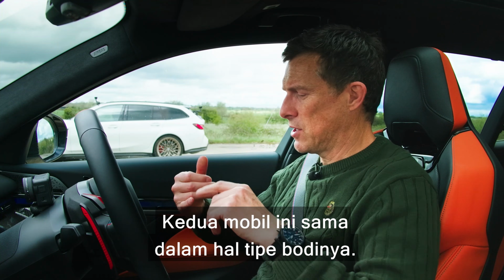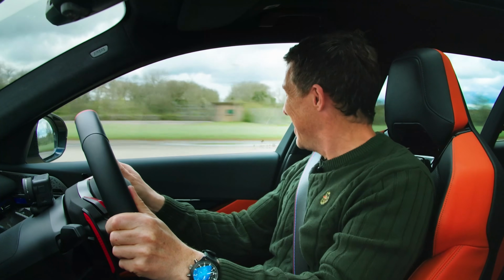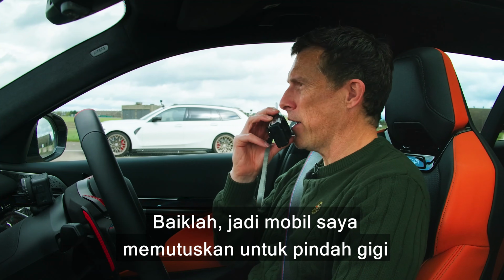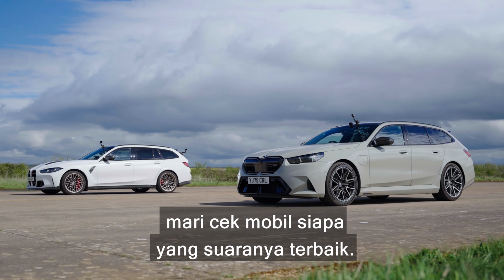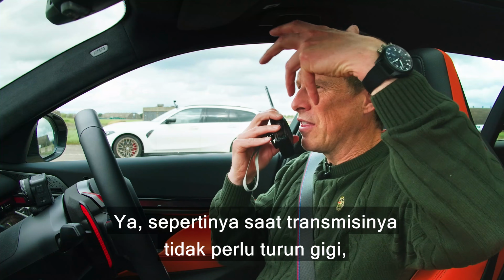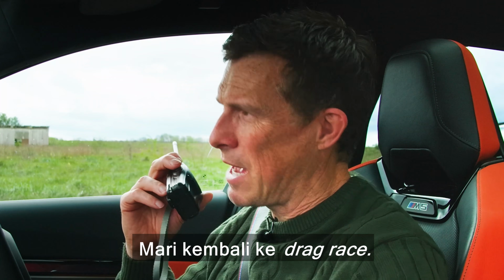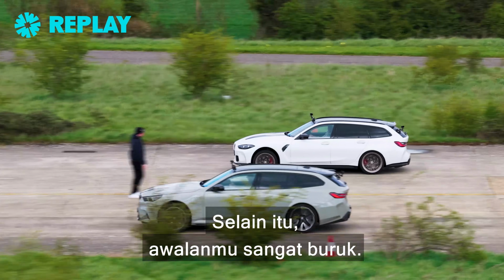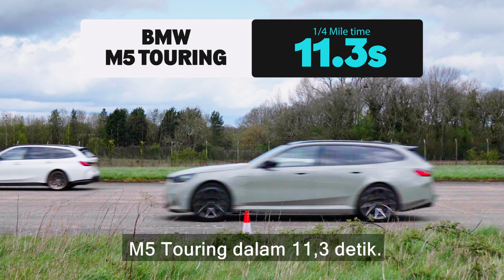Estate BMW TERKENCANG! DRAG RACE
Saatnya pertarungan estate BMW!

Kami membawa BMS M3 CS Touring baru dan dia akan melawan mobil tes jangka panjang Mat, BMW M5 Touring!

Pertanyaannya, seberapa jauh perbedaan BMW atap panjang ini? Mari cek spesifikasinya…

BMW M5 Touring bermesin 4,4-liter turbo ganda V8 dengan motor listrik. Secara total ini menghasilkan 727 dk dan 1.000 Nm dan seluruh tenaga ini disalurkan ke keempat roda melalui transmisi otomatis 8 percepatan. Semua ini memiliki harga mulai dari Rp2,75 miliar dan ini sangat berat, bobotnya 2.475 kg!

Selanjutnbya kita ke M3 CS Touring. Di bawah kap mesinnya, 'hanya' ada mesin 3-liter turbo ganda straight-6 dan ini menghasilkan 550 dk dan 650 Nm. Tenaga lagi-lagi disalurkan ke keempat roda melalui transmisi otomatis 8 percepatan dan harganya hampir sama dengan M5 yaitu Rp2,86. Namun ini jauh lebih ringan daripada M5 dengan bobot 1.850 kg.

Jadi M5 lebih bertenaga dengan motor listrik - tapi lebih berat hampir 650 kg daripada M3? Bisa tebak pemenangnya? Hanya ada satu cara untuk mencari tahu… LET’S RACE!